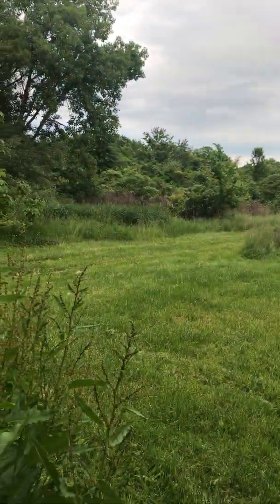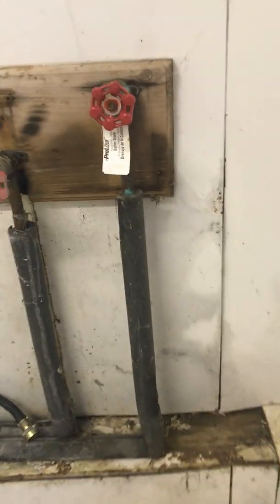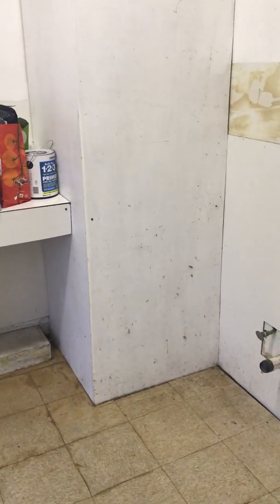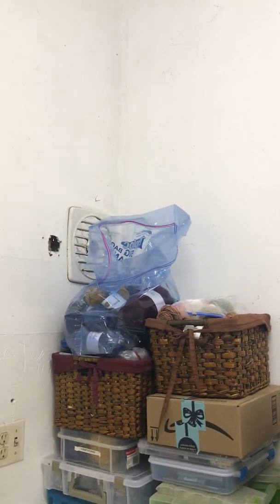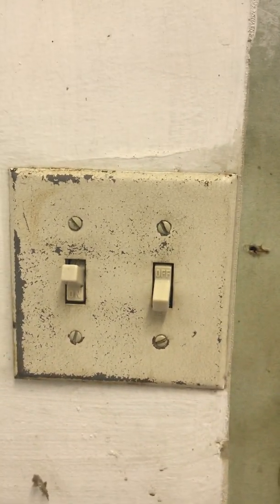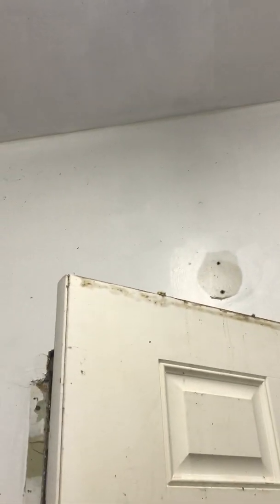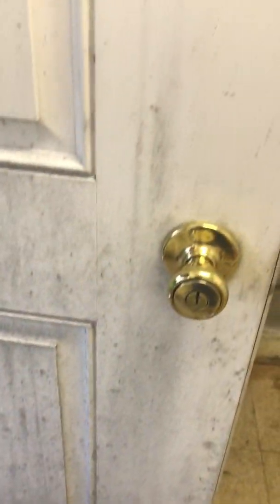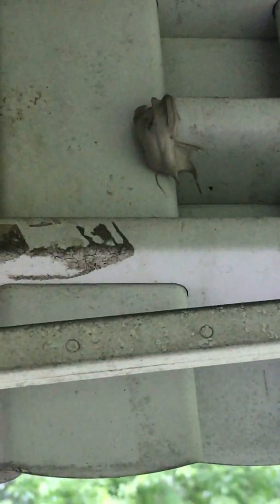Studio Before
The room in our duplex that I'll be fixing up and turning into my studio. It's a piece of crap right now, but let's see what I can do with it!
(I wanted to document a "before" so that when we move out some day, there won't be any ambiguity r.e. what was there when I took over and what wasn't.)